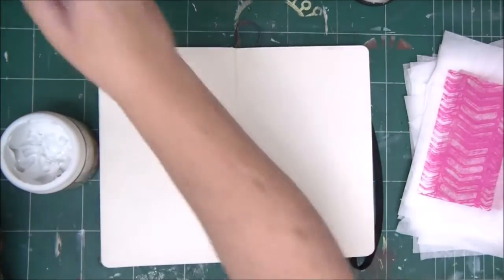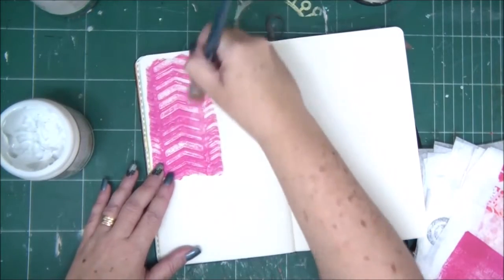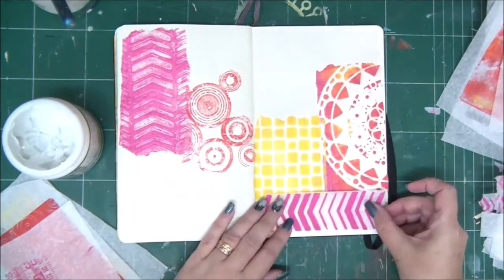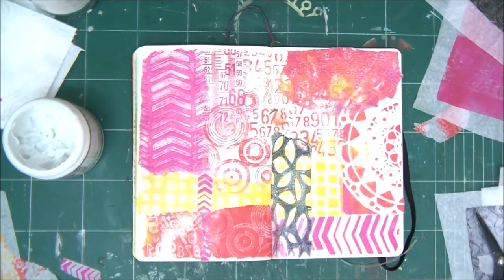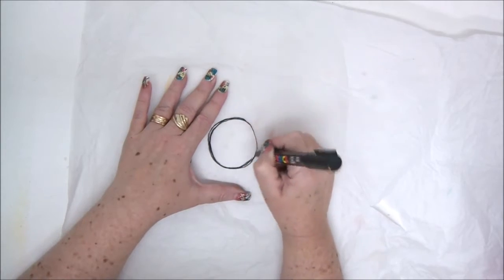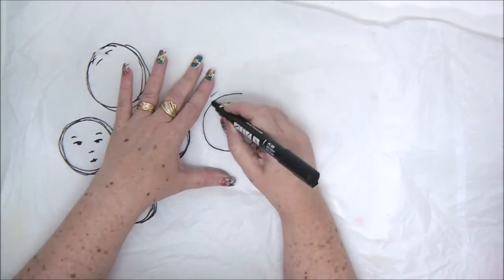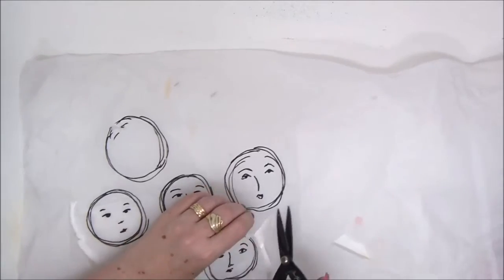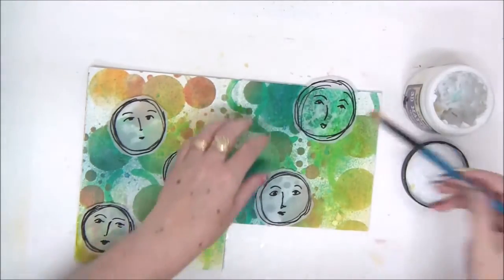Art Journal Page Tutorial - Tissue Papers Background and Focal Point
learn how to make an art journaling page with tissue papers. Make an art journaling background and focal point from tissue papers